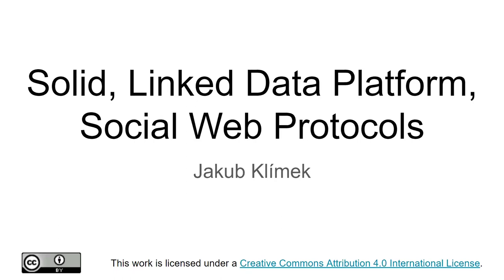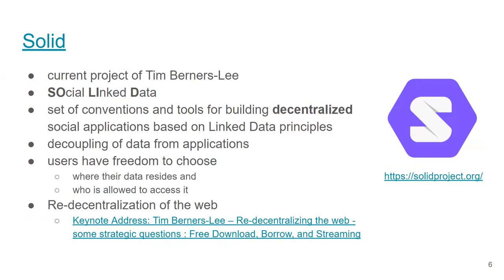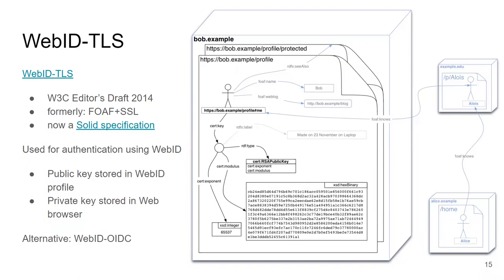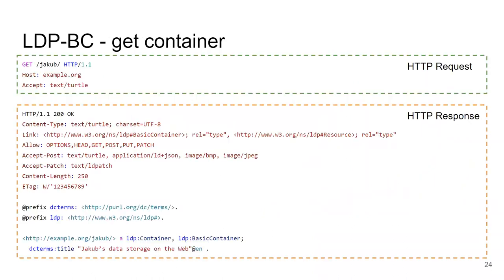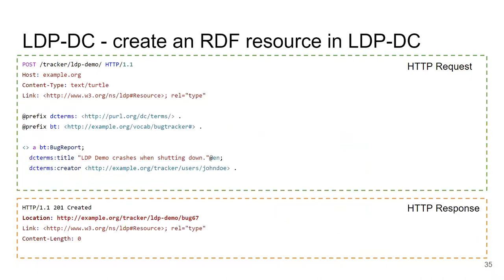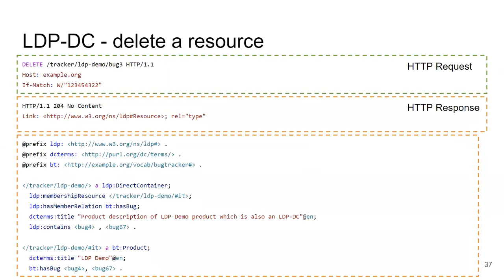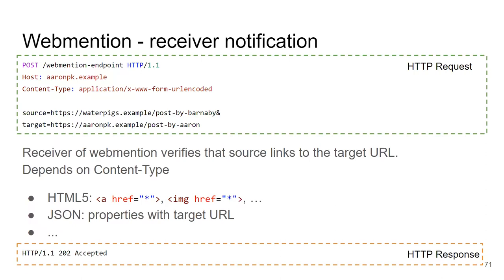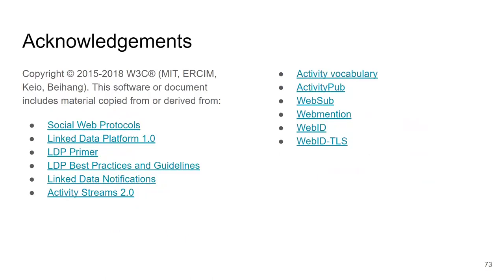NSWI145-l09.2 - Solid, Social Web Protocols - Web Services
In this lecture, we motivate Solid as a protocol and approach to redecentralization of the Web, making the web read-write and keeping users in control of their data. We introduce the Linked Data Platform, Linked Data Notifications, ActivityPub, WebSub and Webmention W3C Recommendations.